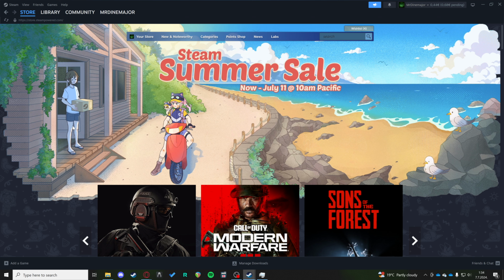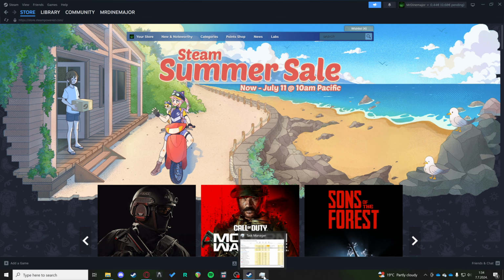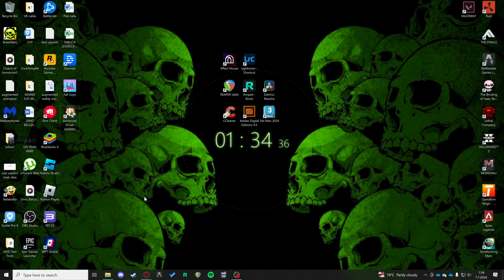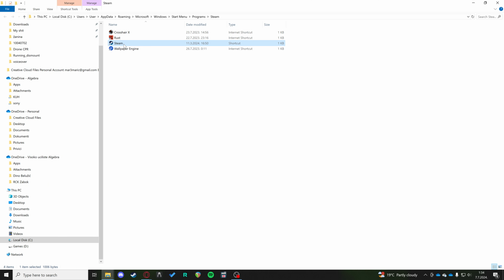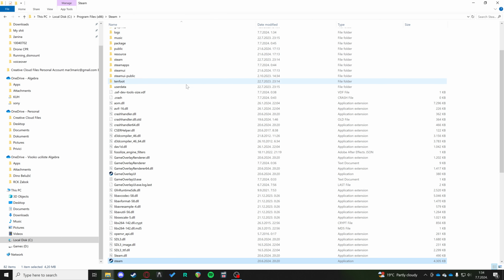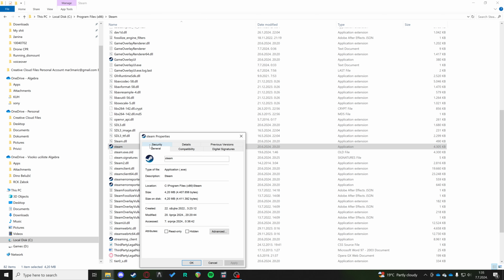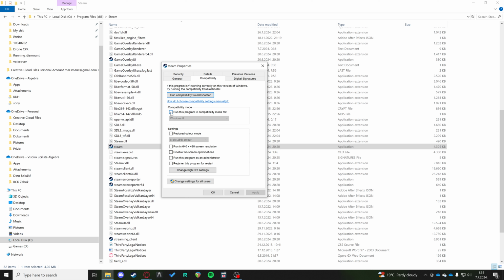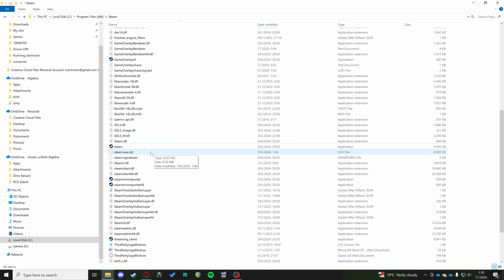How to Fix Steamwebhelper Not Responding (Easiest Way!)